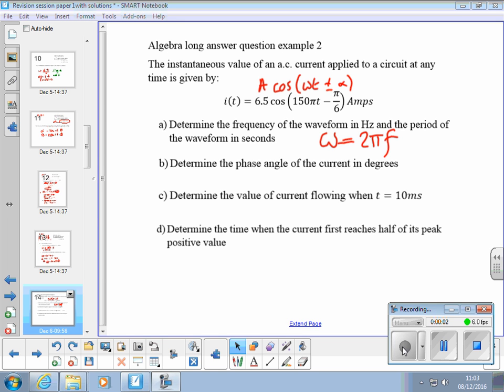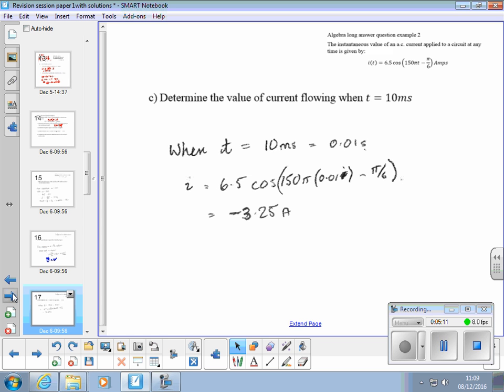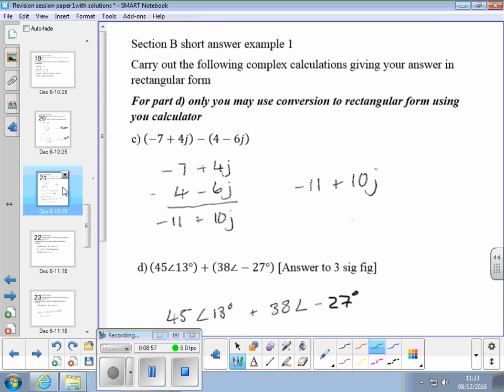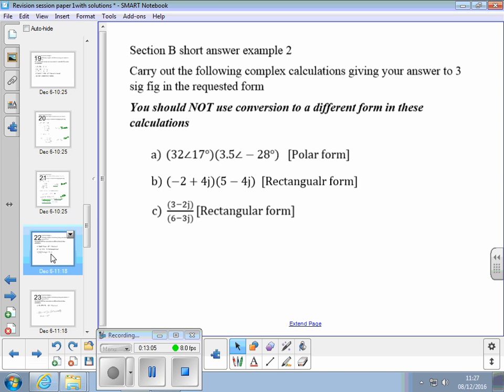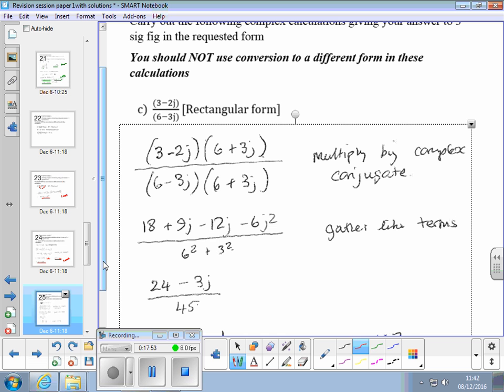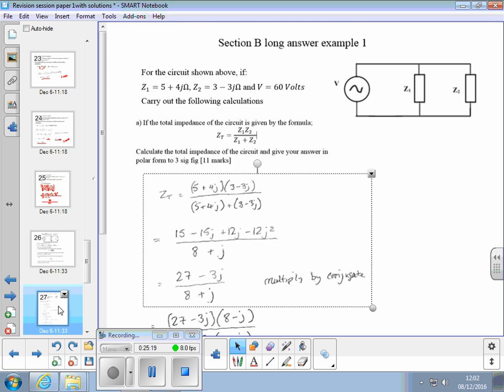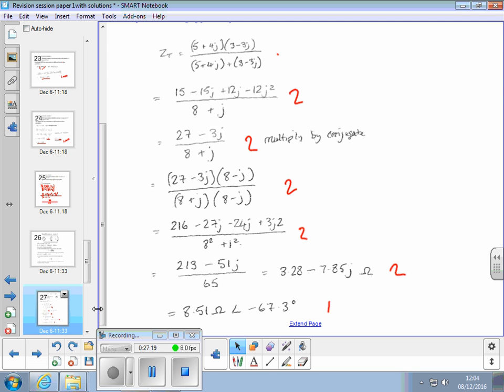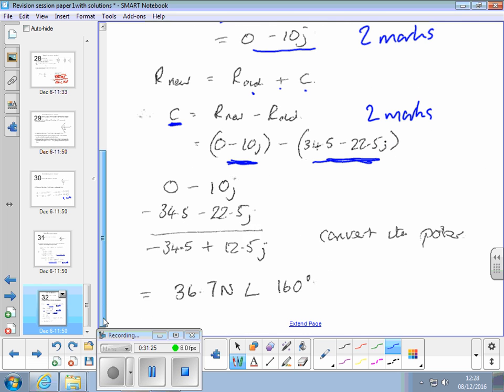8th Dec Revison paper 1 part 2